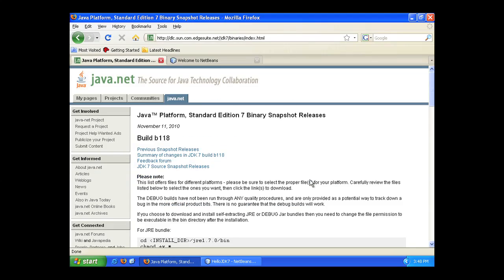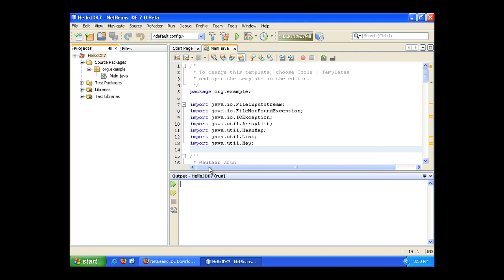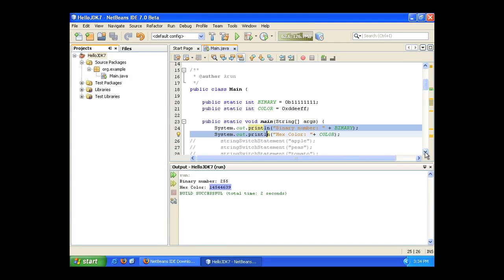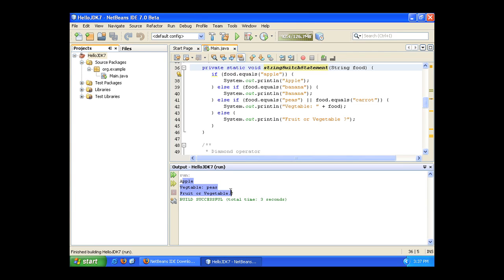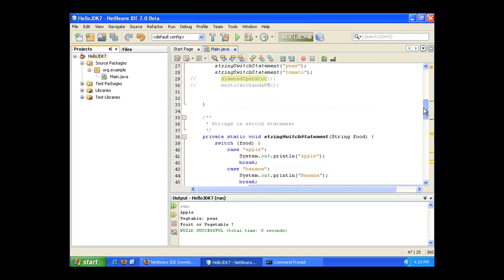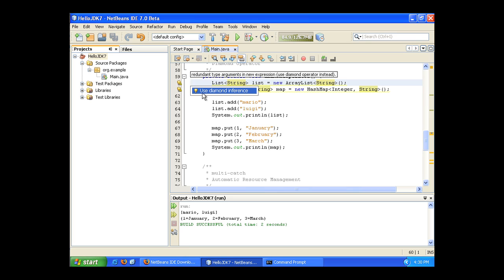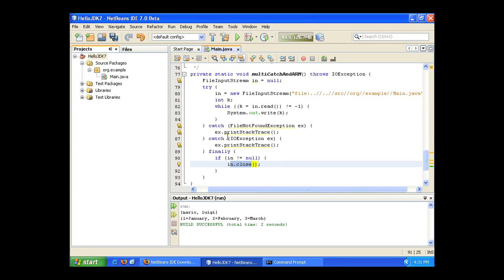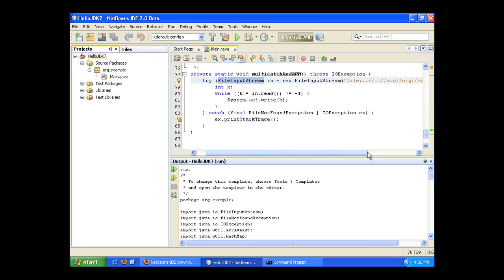JDK 7 Project Coin Features in NetBeans IDE 7.0 Beta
JDK 7 Project Coin Features in NetBeans IDE 7.0 Beta, hosted